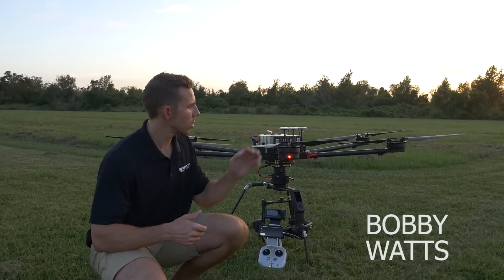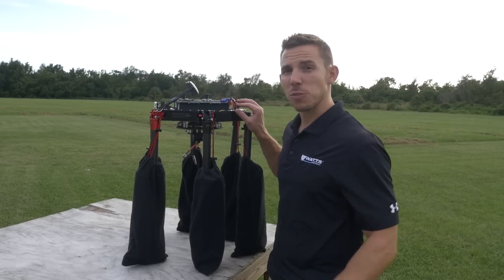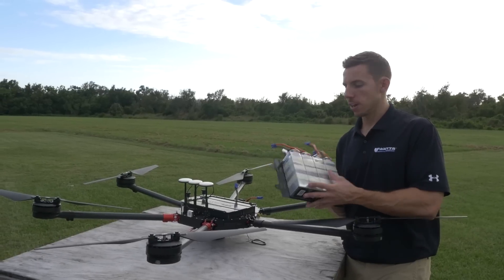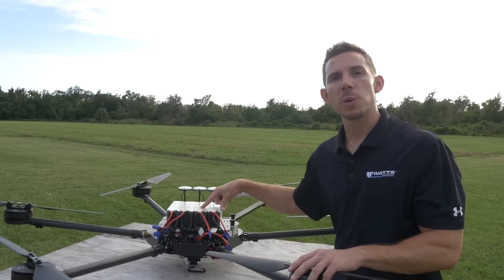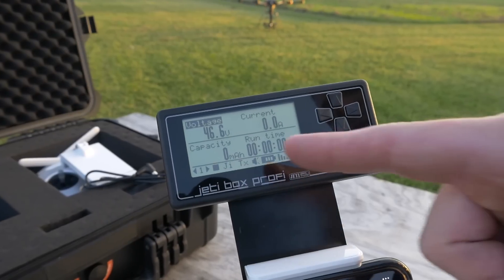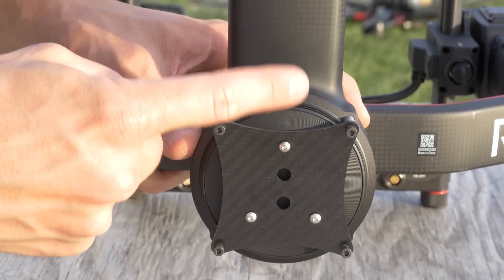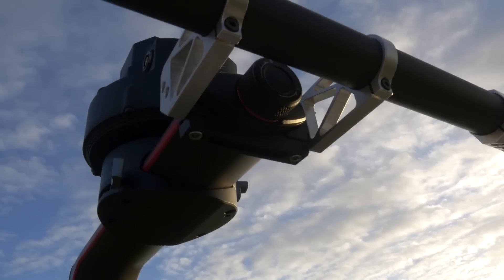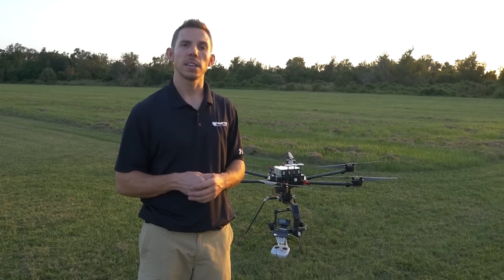MFD 5000 Heavy Lift Drone Overview, Assembly, and Setup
11/2020 Update: The MFD 5000 is now discontinued due to various DJI subcomponents becoming EOL (End of Life).
The MFD 5000 is a Heavy Lift Drone that is capable of carrying the DJI Ronin 2 gimbal with fully loaded camera packages. It has been specially designed to be completely intuitive, similar to a DJI Inspire, or Inspire 2.